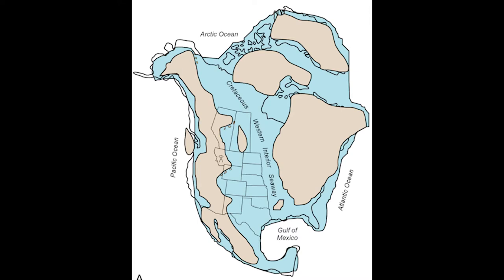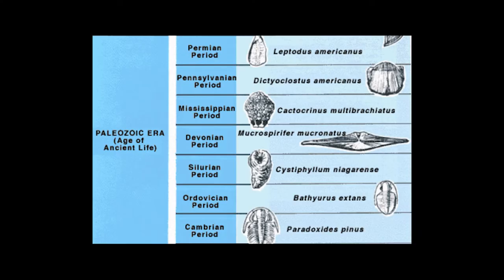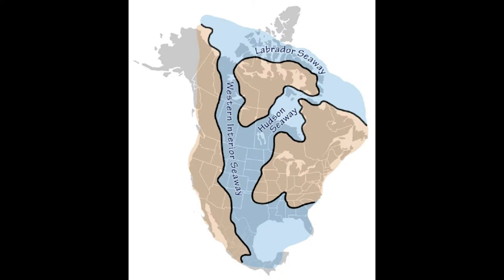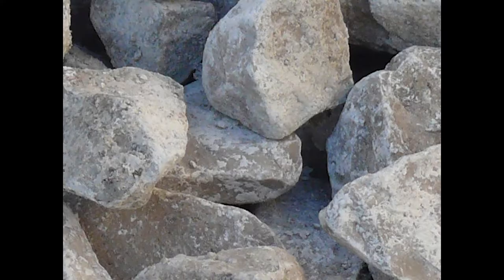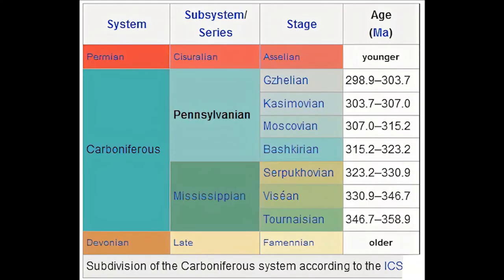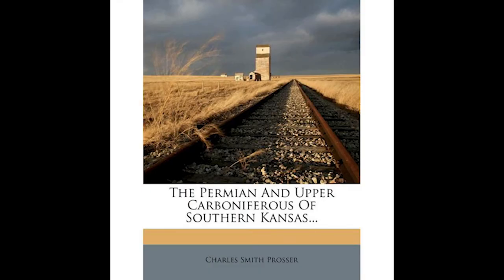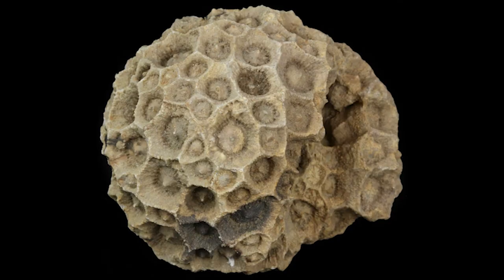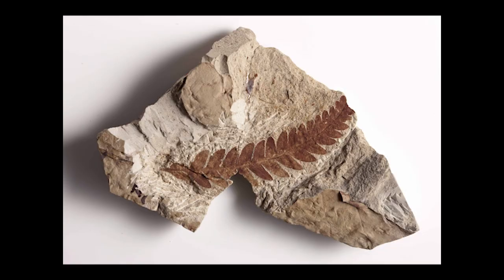Carboniferous Kansas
Made for Professor Karin Goldberg's class at K-State. Focuses on the state of Kansas during the Carboniferous Period, including its' landscape and creatures that resided there.